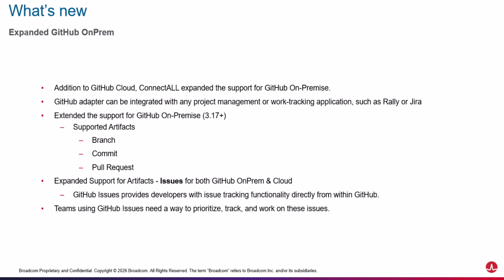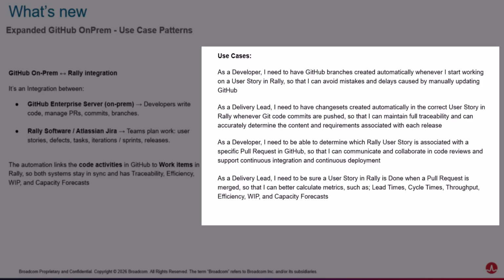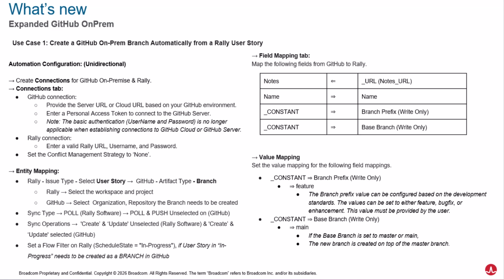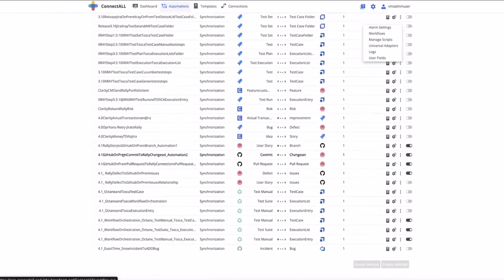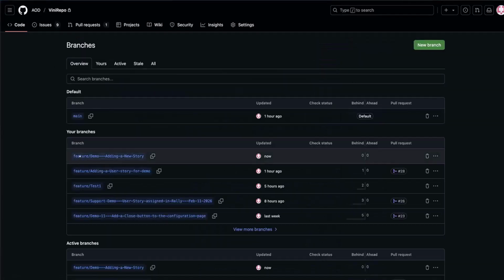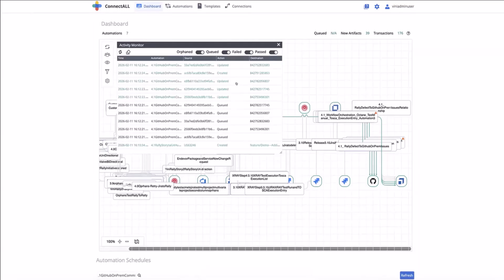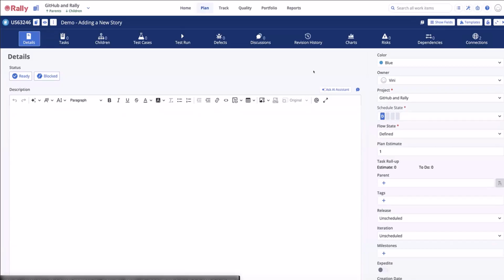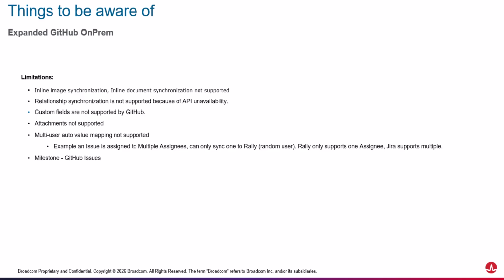ConnectALL 4.1: GitHub Adapter Enhancements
ValueOps ConnectALL now supports GitHub Issues for both GitHub Cloud and GitHub On-Premise, enabling end-to-end synchronization with Rally Defects and User Stories.
With this update, teams can automatically create and update Rally artifacts from GitHub Issues while keeping key fields such as title, description, status, labels, and issue types in sync. The integration also supports bidirectional synchronization of comments, tags, hierarchies, and dependency relationships to preserve full context across systems.